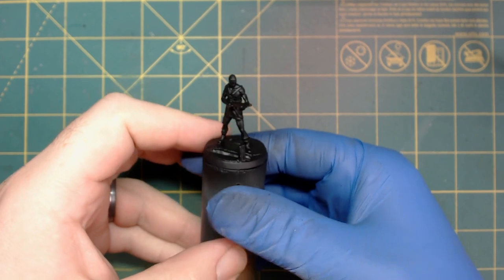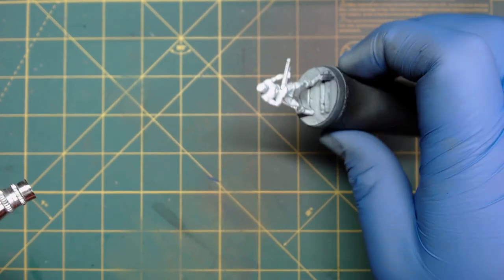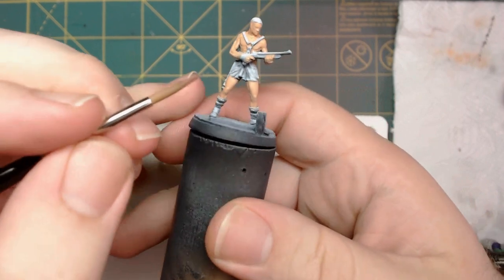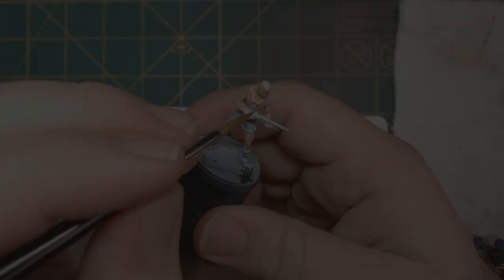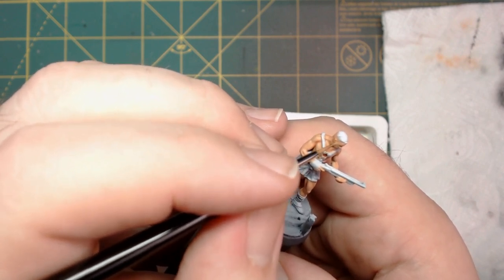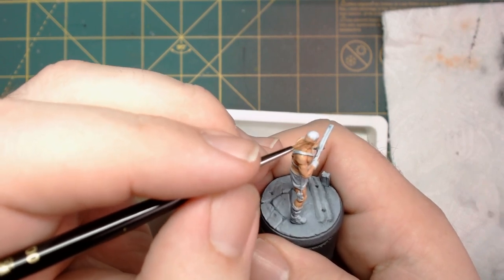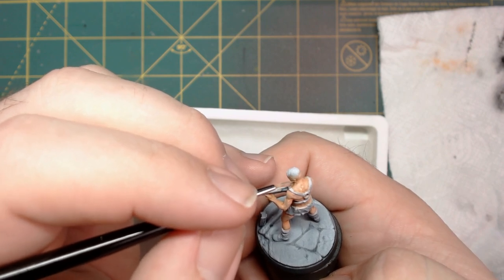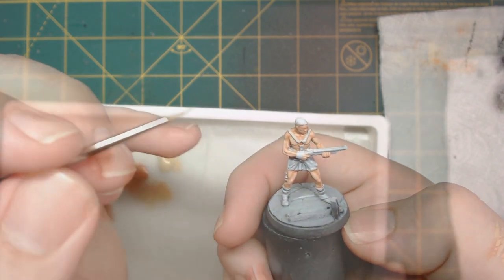Painting Flesh - "Tech Enslaved Survivor" full paint, Pt 1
It puts the lotion on the skin... after layers and layers of paint.
This is the first video in a 3 part series following the steps to completely paint a miniature from priming to details.

The mini I'm painting - Tech Enslaved Survivor from Fallout: Wasteland Warfare.

Mail To:
Attn: Dicejunkies